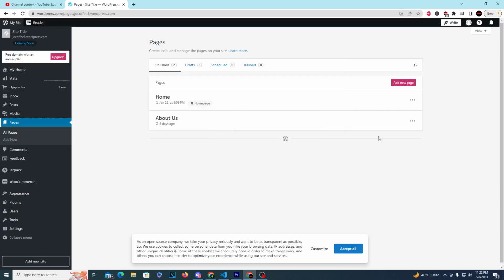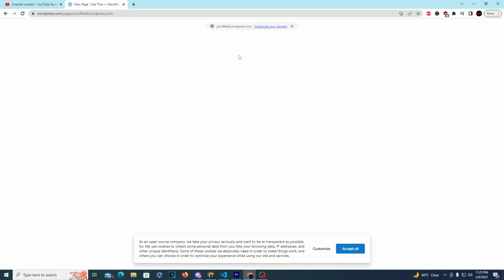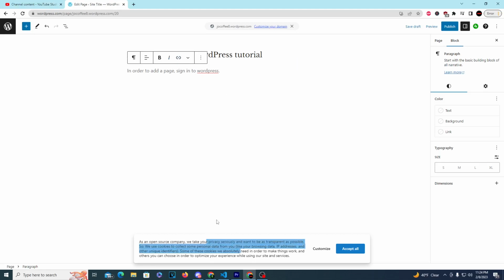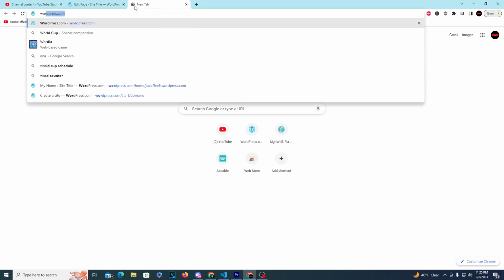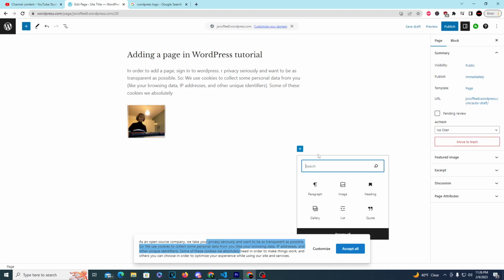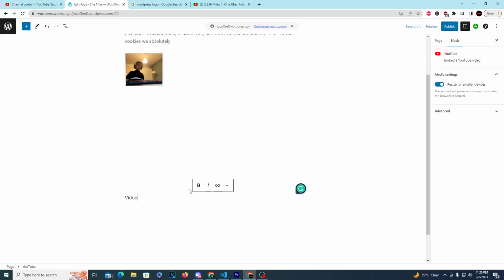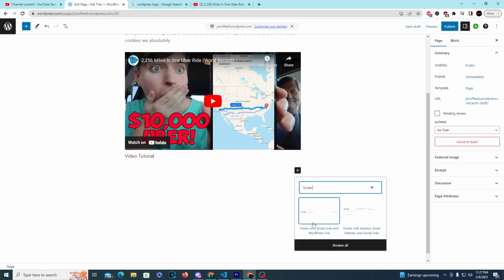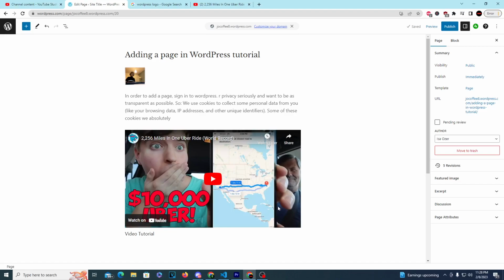How to add a page on WordPress 2023 Beginner Tutorial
Hello Everyone, In this video I am gonna be talking about how to add pages on WordPress. I hope you enjoy the video and go on your journey to host one or many websites!

Growmore Tech